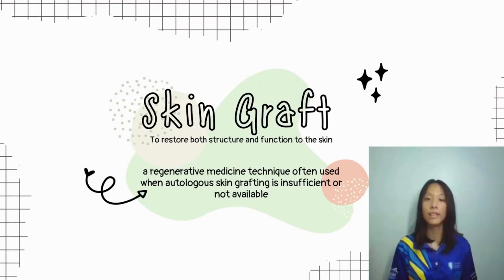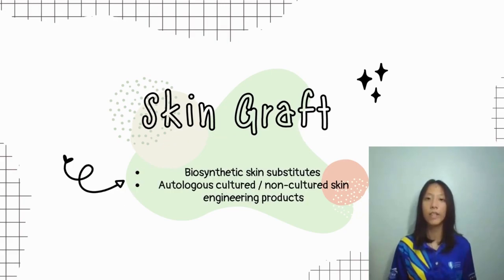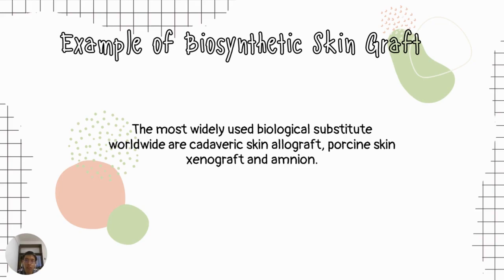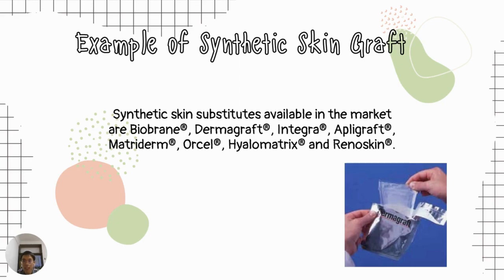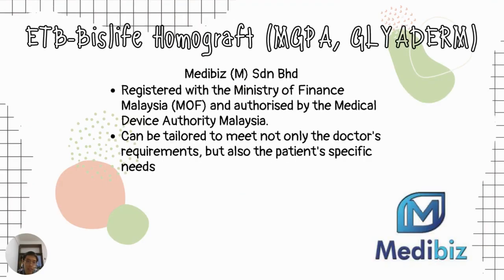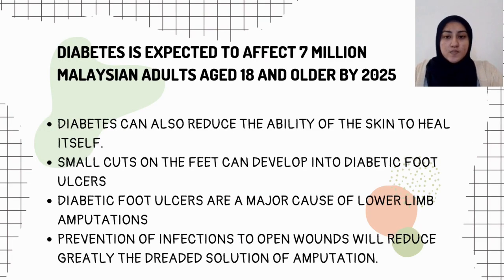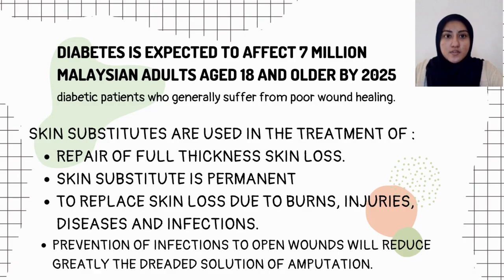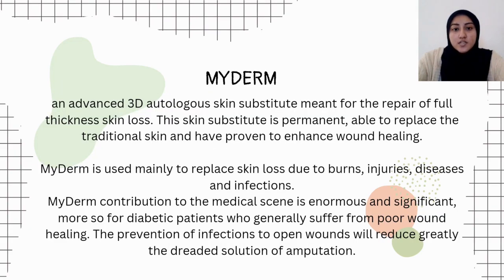Group 8 Tissue Engineering Skin Graft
Hi, we are from Group 8. The video is about skin grafting in tissue engineering. Hope you enjoy watching our video.